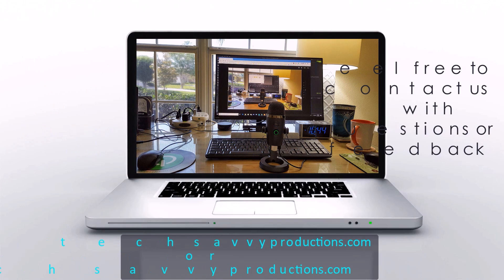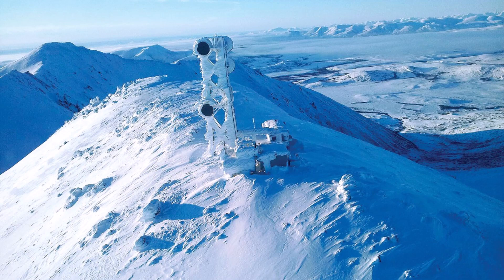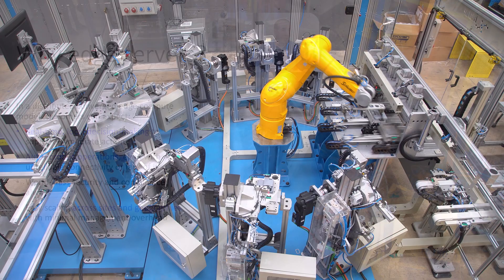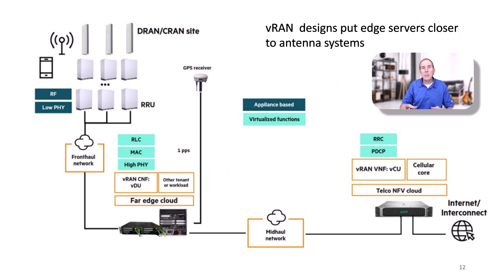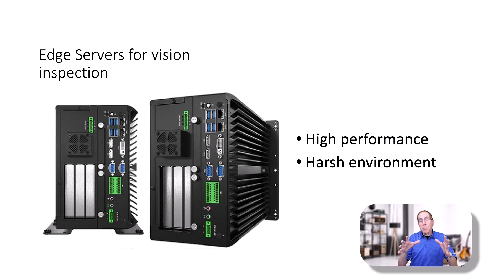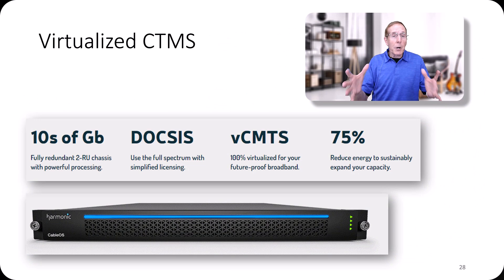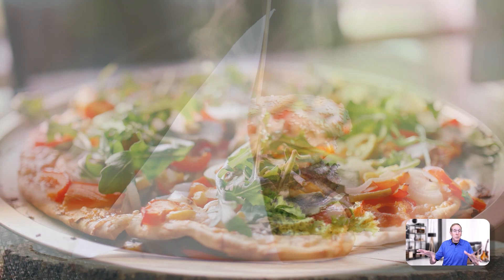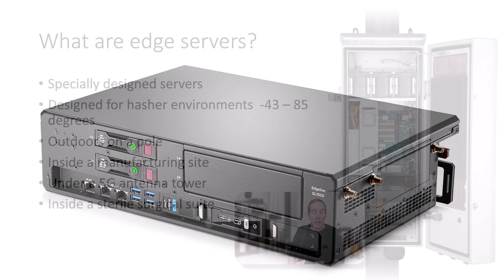Edge Server Computing Demystified: IT Admins and the Network Revolution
Edge Servers are general-purpose servers designed for harsh environments, capable of running systems disconnected from the network.   They are servers designed for extreme temperature, military-grade, or NEBS Level 3 compliant type servers that have compute power and features needed outside the typical IT environment.   Factories running vision inspections, medical surgical suites, 5G antenna systems, broadband virtual environments that can hang outside on a pole or on the wall unattended.   Putting computational power wherever it is needed.

Our Free E-Books online for IT students-IT professionals and Anyone wanting to further their technical education

More TechSavvyProductions Videos that you might enjoy:

We translate subtitles on our videos into many languages!